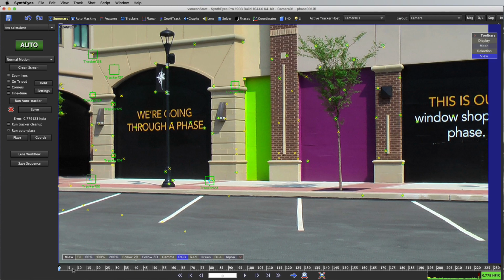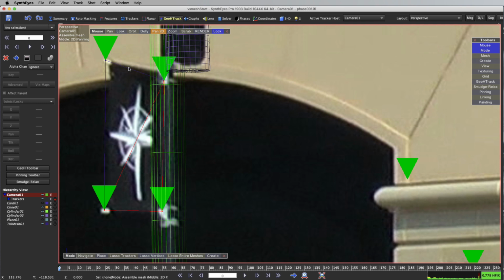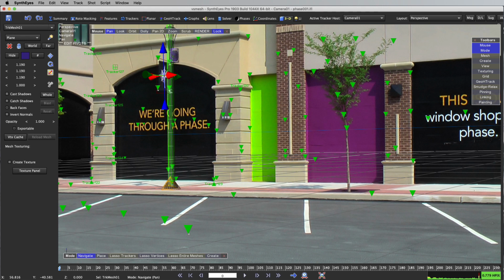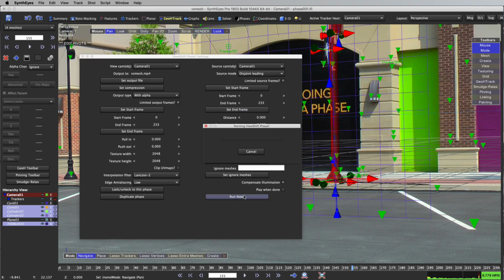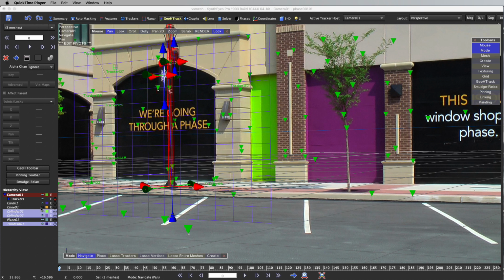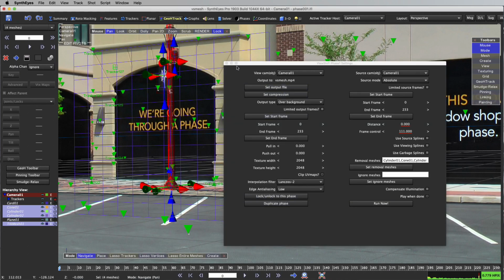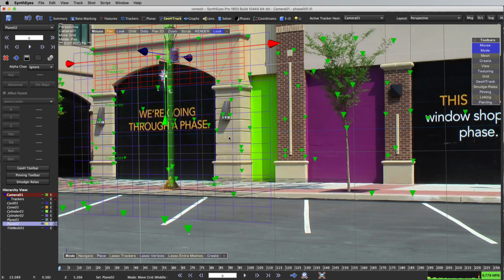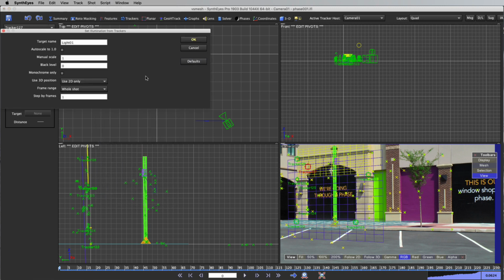SynthEyes ViewShift Mesh Control Tutorial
In this tutorial, Russ Andersson  explores the functionality of controlling ViewShift using meshes within SynthEyes. Andersson  walks through the process step by step, emphasizing the use of meshes for removing objects from scenes.

He demonstrates selecting and setting up removal meshes, addressing challenges such as frame disjoint issues and mesh alignment discrepancies. Andersson  also discusses the importance of accurate 3D models and lighting compensation techniques.

Throughout the tutorial, he provides practical insights into refining models and dealing with various artifacts.